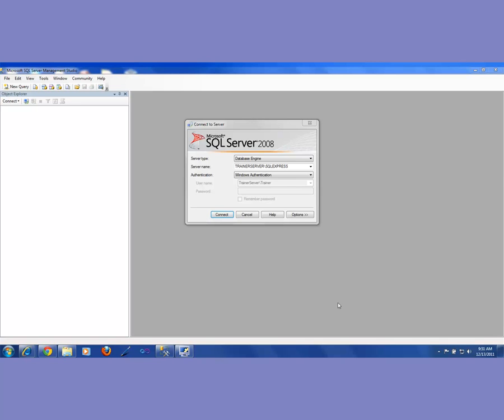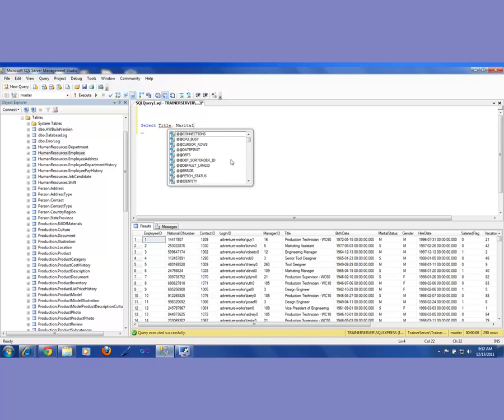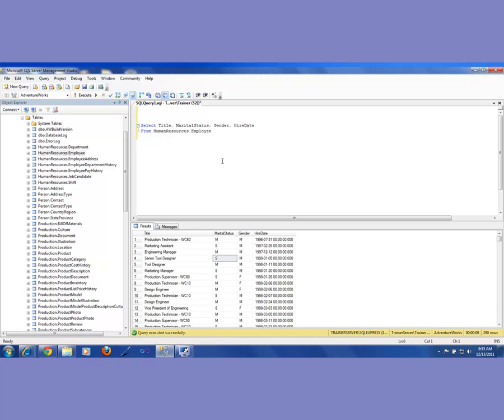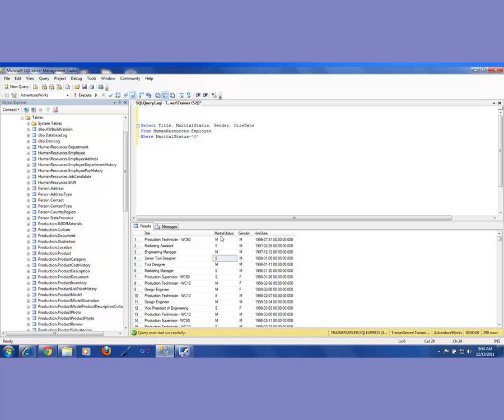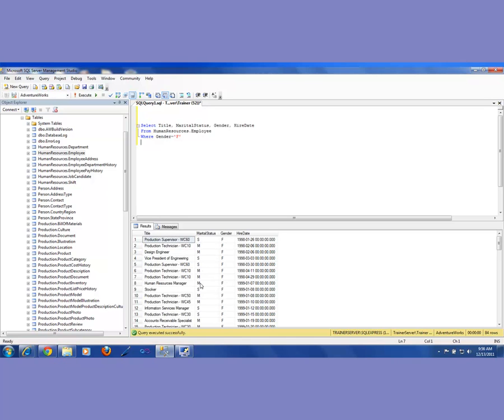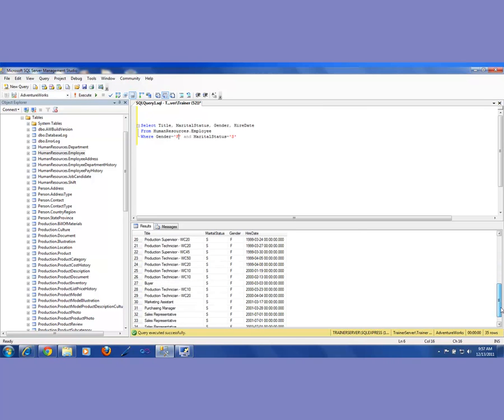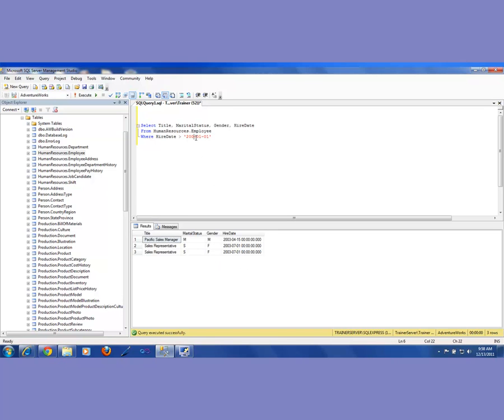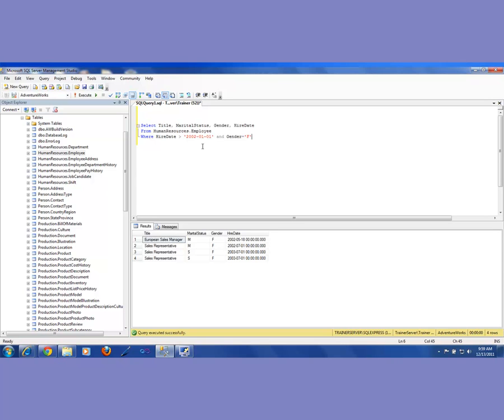SQL for Testers Free Online Training Video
Another Video From TrainingRite.com, SQL for Testers Free Online Training Video